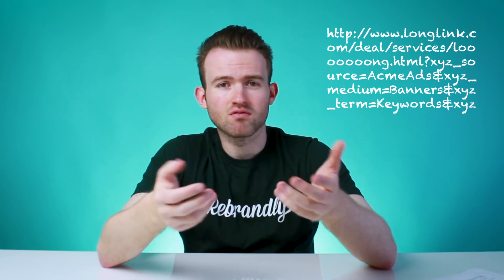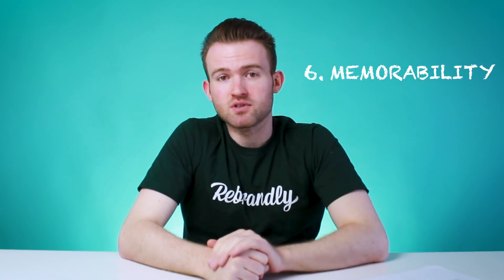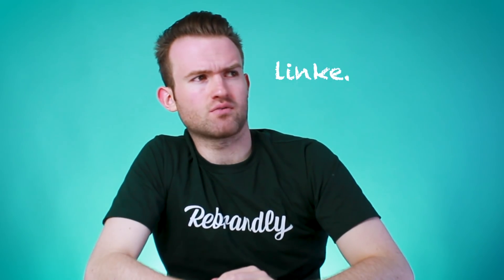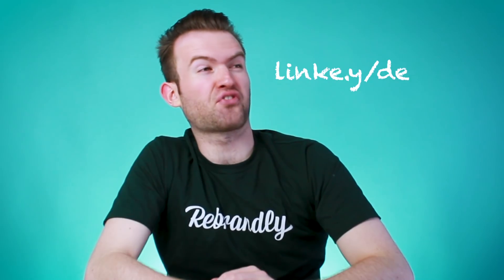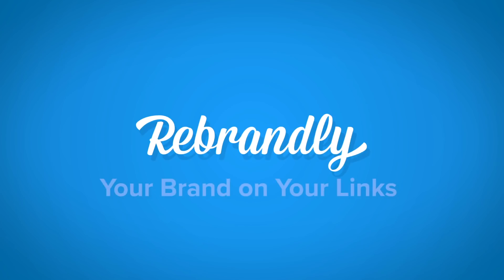Short URLs or Branded Links?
A branded url is simply a short url – a shorter version of a URL you want to share online (especially on services like Twitter with very strict character limits) -built around a brand name or related term. Create a free Rebrandly account

Unlike generic shortened links (like buff.ly or goo.gl), brands these days prefer to use a link that incorporates their name, associating themselves with the content they share, reinforcing brand awareness and increasing their brand recognition.

Companies share hundreds of links everyday, from everyone to everywhere. Generic URL shorteners cut them down, package them up, and save space. They do their job….but is that good enough?

This where Branded Links come in!

With a Branded Link, you gain full customization and control over any link you share. Whereas generic URL shorteners simply cut down the character count, Branded Links do so much more. Because you’ve gotten a domain of your choice, it’s customised to your company, your brand, your identity. Branded Links also offer a sense of consistency in the customer experience, while ensuring people trust the links you send them - your branding being the proof of this.